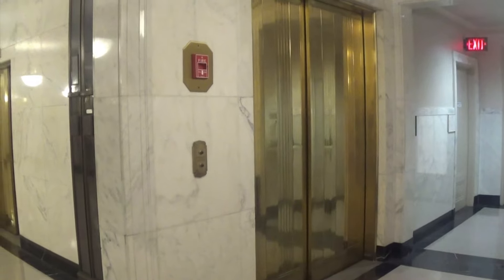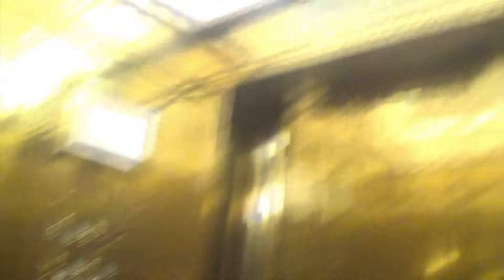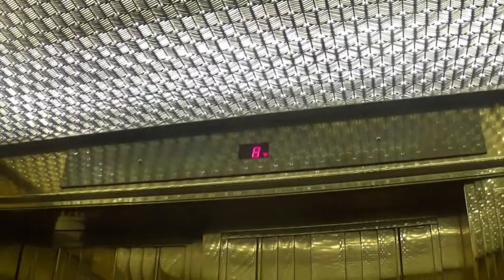1932 Westinghouse Manually Controlled freight Elevator - Gulf tower - Pittsburgh, PA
Quick ride on the freight elevator here because they don't like people riding it bc of a certain person not naming names. but its a very nice elevator. But i did learn that there are two freights here. enjoy